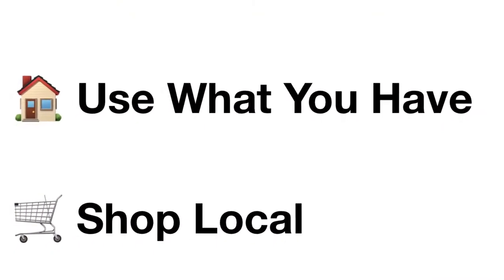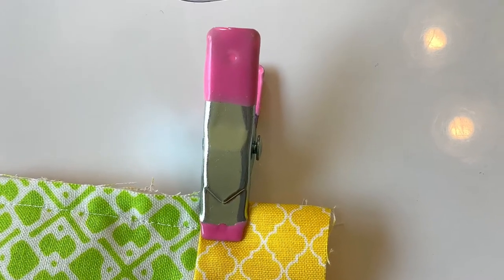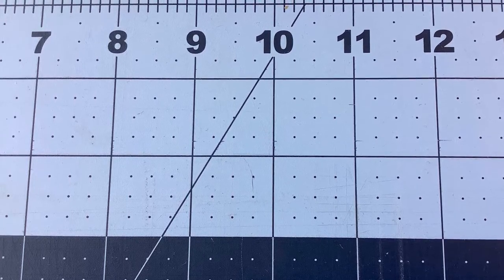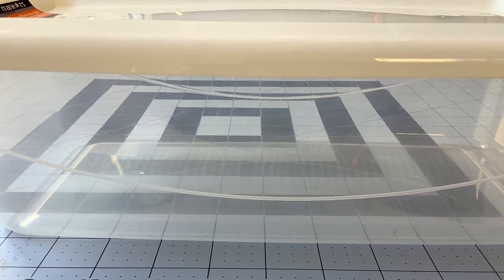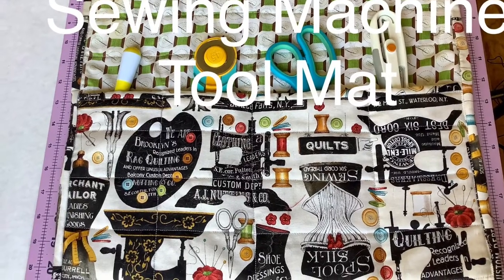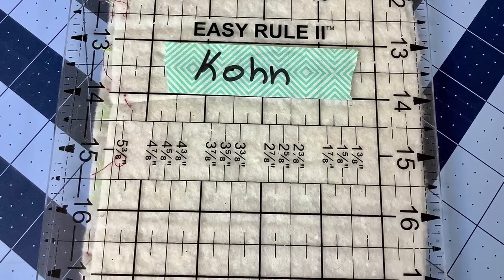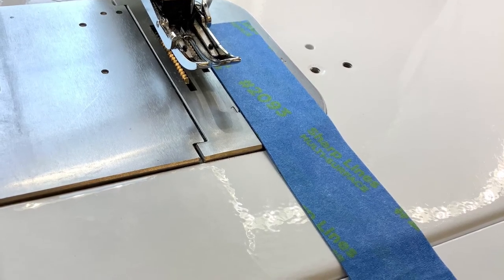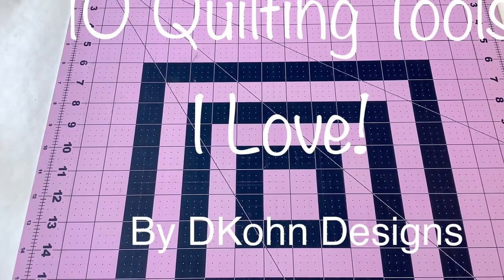10 Quilting Tools I Love and Recommend!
Have you ever struggled to find just the right tool for cutting your fabric or storing your projects?  I have!  After a couple of years of trial and error, spending money on ineffective or expensive quilting tools, I have found ten quilting tools that I love and use every day.  I want to share them with you.

I will show you my favorite tools for cutting, storage, marking, sewing, lighting and more.  I’ll explain why I like them and how I put them to use for my sewing and quilting projects.

CLAMPS - Crafters Square Craft Clamps

CUTTING MAT - Fiskars Cutting Mat

DIAGONAL SEAM TAPE- Diagonal Seam Tape

HST TRIMMERS - Clearly Perfect Slotted Trimmers

LIGHT - Wenice Sewing Machine Strip Light

PIN HOLDER - Magnetic Pin Holder

PRESSING MAT - Love Sew Wool Pressing Mat

ROTARY CUTTER - Olfa Splash Rotary Cutter

SEAM RIPPER - Mudder 5 pieces Seam Rippers

STORAGE -Sterilite Clear Plastic Containers

TAPE - Scotch Expressions Masking Tape

THREAD - Aurifil Thread

THREAD SNIPS - Fiskars Thread Snips

MY GEAR:
MICROPHONE- lapel microphone

RING LIGHT - Ring Light on tripod stand

TIMESTAMPS:
Intro:                        00:00
Top 10 Tools:         01:08
Pattern Update/
Free Pattern Info:  10:02
New Pattern
Sneak Peak              10:23